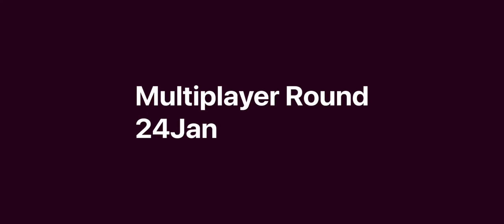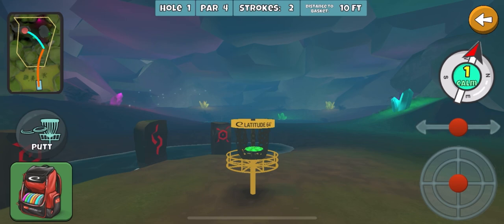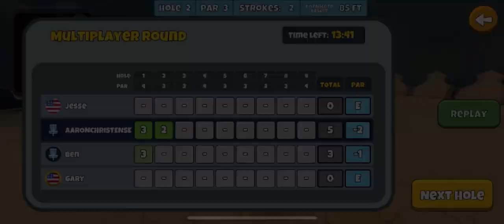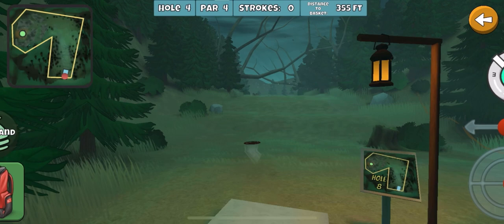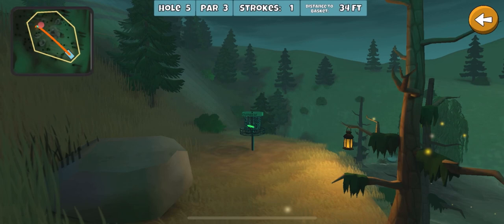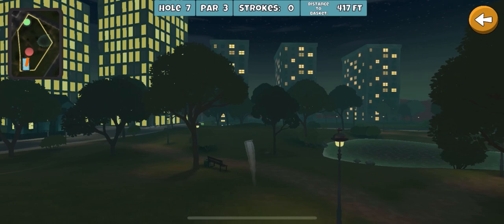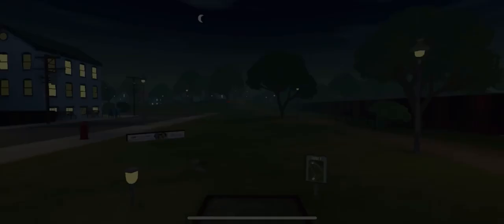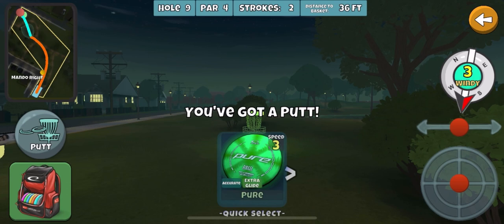1103 rated MP Round, 24Jan, Disc Golf Valley.